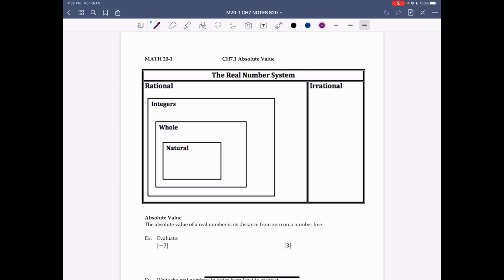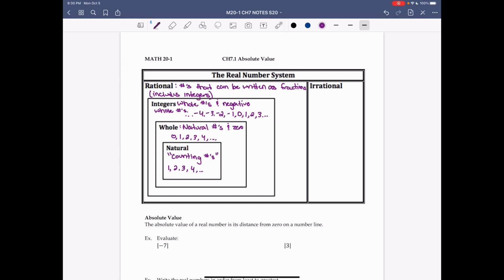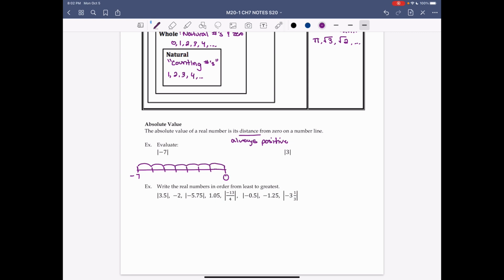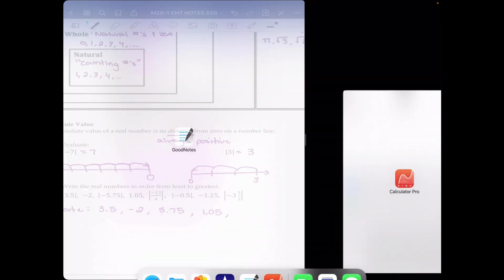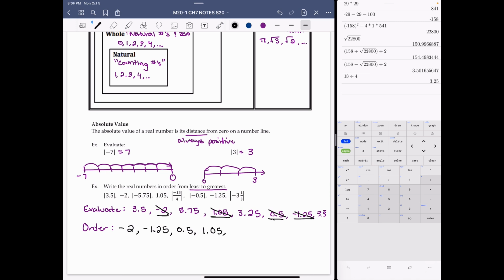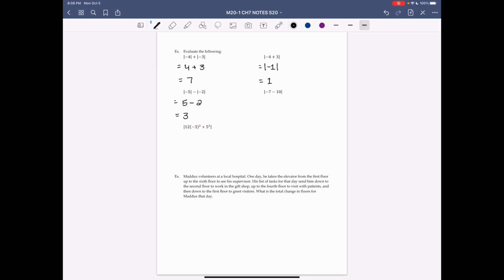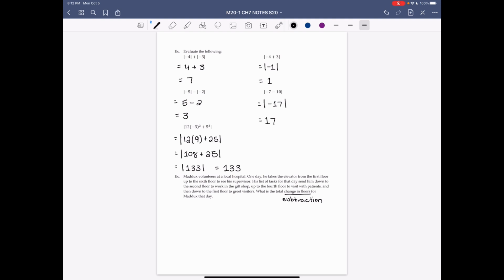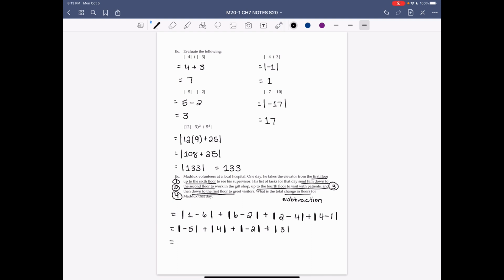MATH 20-1 | CH7 LESSON 1: ABSOLUTE VALUE